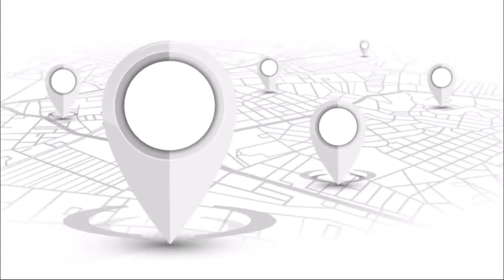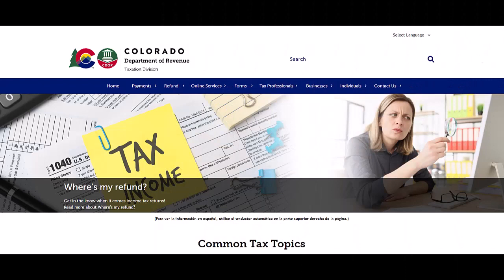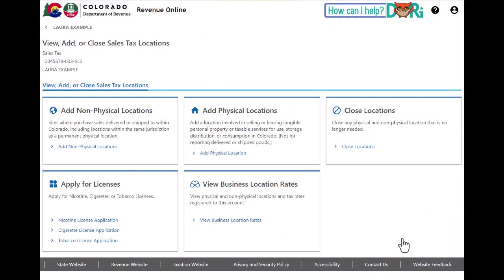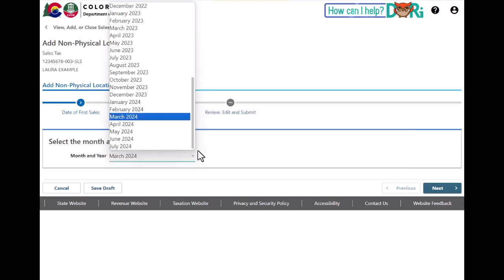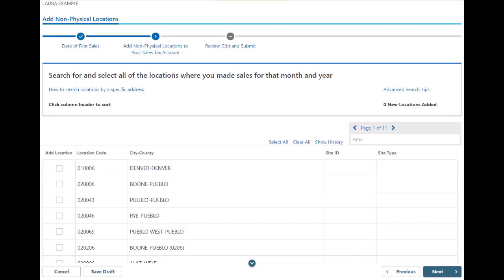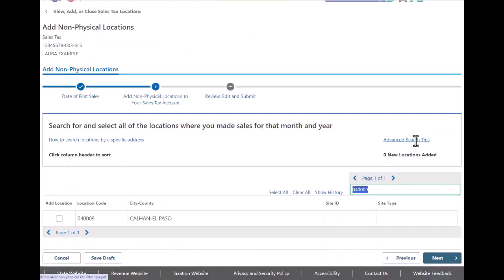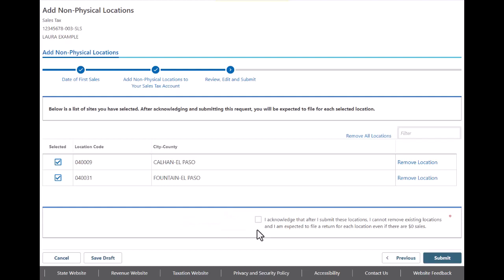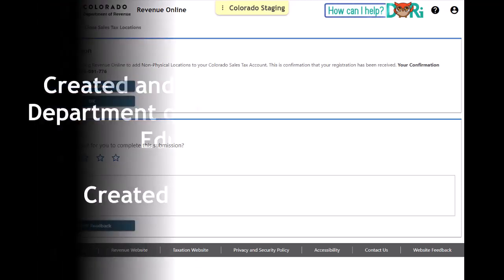How to Add Non Physical Locations to a Sales Tax Account Using Revenue Online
00:00 Introduction
00:20 Disclaimer
00:33 Non-physical locations
01:50 Revenue Online
07:04 Thank You